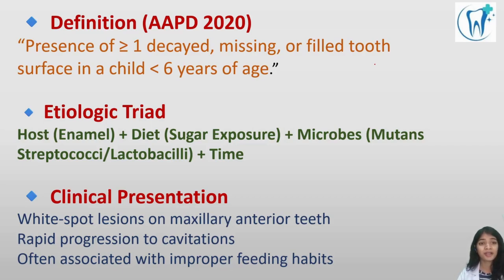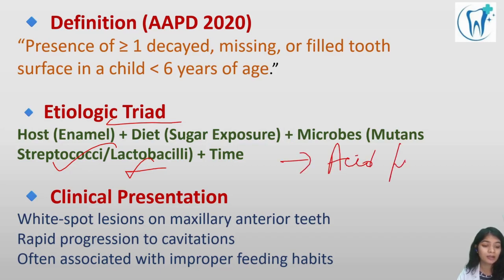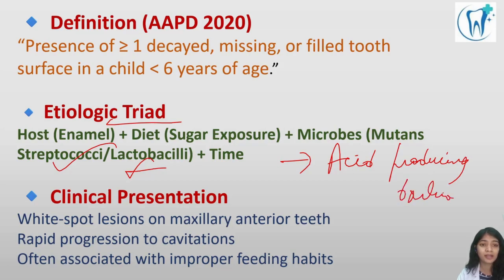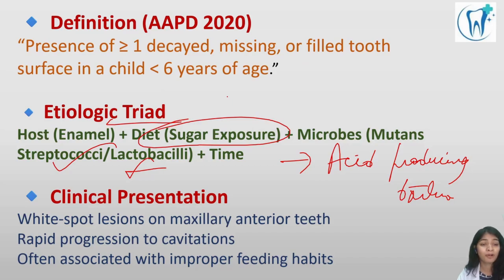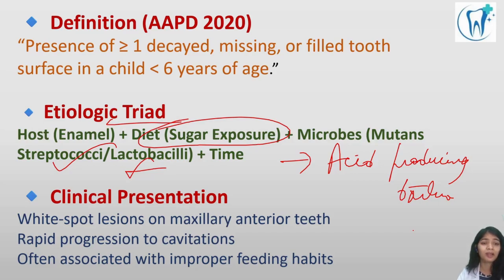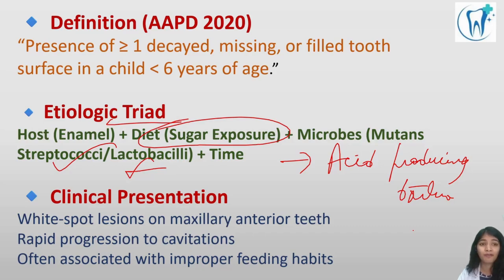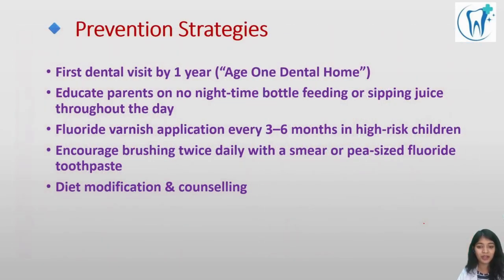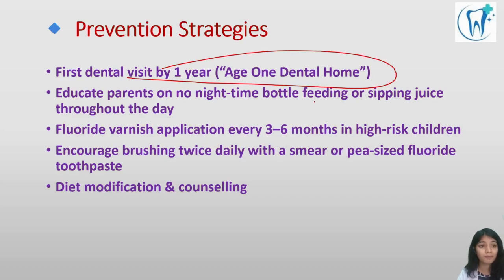PD 1 Why Kids Get Cavities: Early Childhood Caries (ECC) Fully Explained!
Welcome to the Dentospedia Pediatric Dentistry MASTERCLASS SERIES!
In today’s high-yield lesson, we’re diving deep into Early Childhood Caries (ECC) — one of the most important, most tested, and clinically relevant topics in pediatric dentistry across all global dental board exams.

ECC is not just “cavities in kids.” It represents a complex disease process influenced by diet, feeding behaviors, oral hygiene practices, microbial colonization (Streptococcus mutans), parental habits, socioeconomic factors, and more.

This masterclass breaks ECC into simple, visual, and exam-oriented explanations that help you understand, remember, and apply concepts perfectly for theory, viva, MCQs, and case-based questions.

✔ Definition & diagnostic criteria of ECC
✔ Age-based classification
✔ Etiology & major risk factors
✔ Bacterial transmission & “window of infectivity”
✔ Why nighttime bottle feeding causes ECC
✔ Clinical appearance & progression
✔ Prevention strategies
✔ AAPD guideline-based management
✔ High-yield points asked in AFK, NDEB, ADC, INBDE, NBDE, NEET MDS

This video is perfectly aligned with real exam patterns worldwide.

✔ INBDE / NBDE USA candidates
✔ ORE & LDS UK aspirants
✔ NEET MDS students
✔ Undergraduate dental students
✔ Pediatric dentistry residents
✔ Dentists refreshing pediatric concepts

If your exam frequently asks pediatric dentistry questions — this video is a must-watch.

🌐 FOLLOW DENTOSPEDIA FOR DAILY MCQs & NOTES